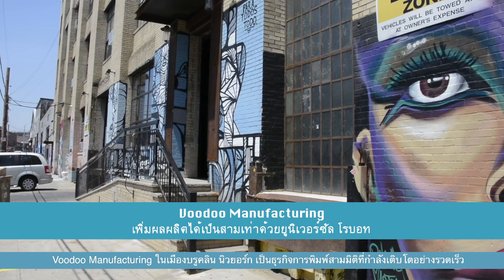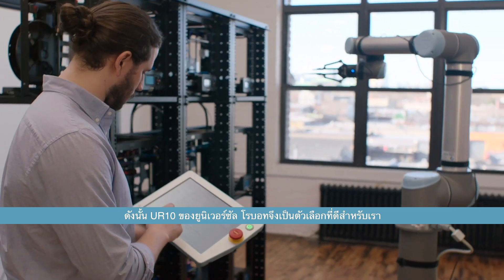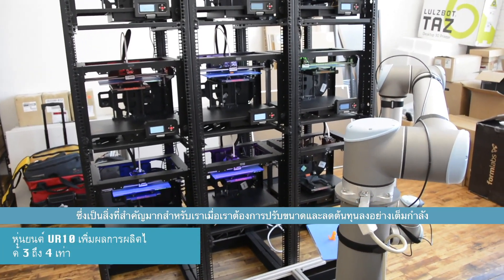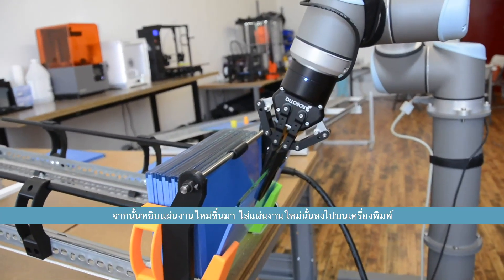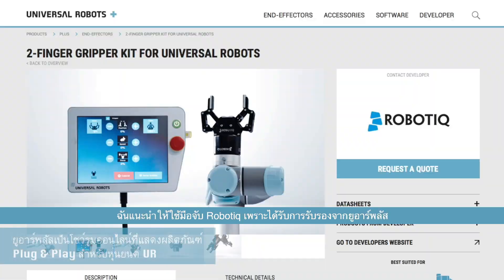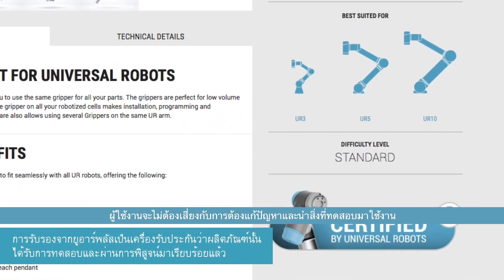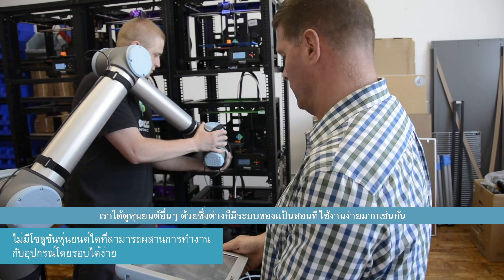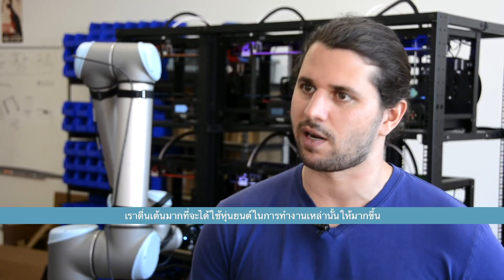Voodoo Manufacturing triples 3D printing production with collaborative robots_Thai Subtitles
Universal Robots’ UR10 handles the “harvesting” - loading and unloading plates in 3D printers - at Voodoo manufacturing. Deploying the collaborative robot has tripled production output and will help the Brooklyn startup cut costs by 90 percent. The company chose the UR robot due to its quick integration with peripheral systems enabled through the UR+ platform.